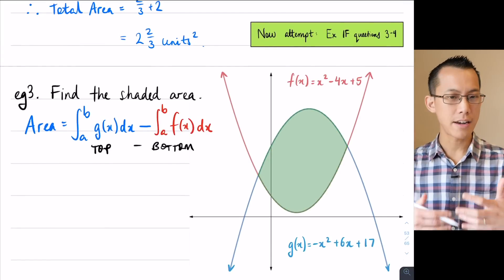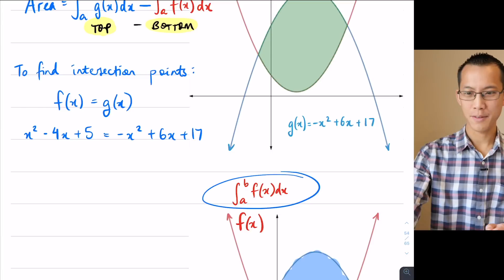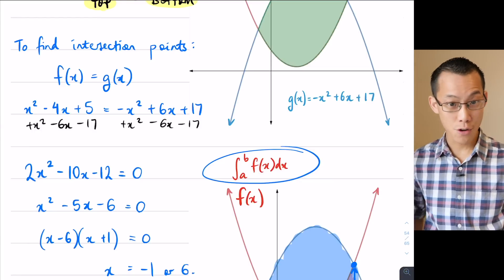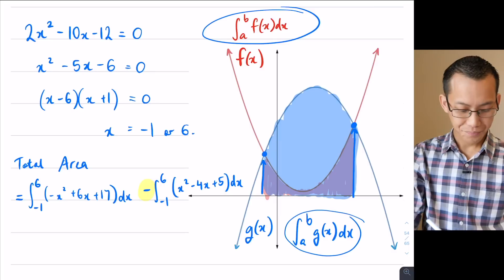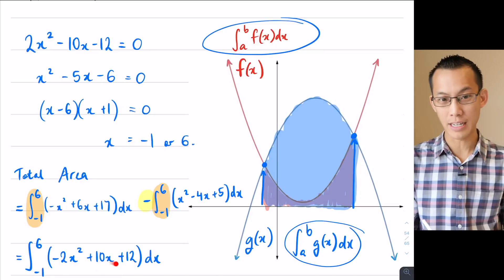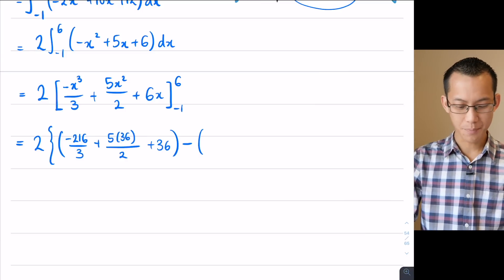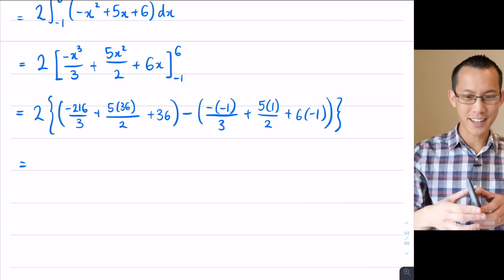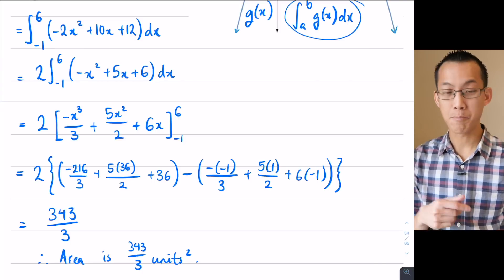Areas Between Curves (2 of 3: Evaluating the integrals)